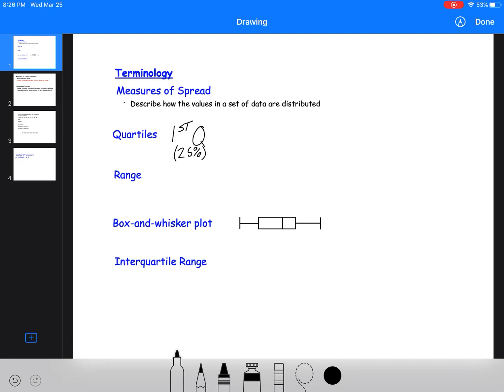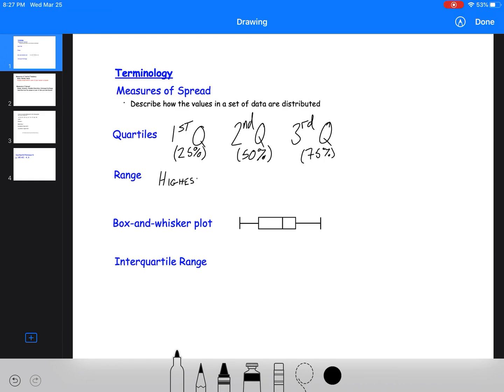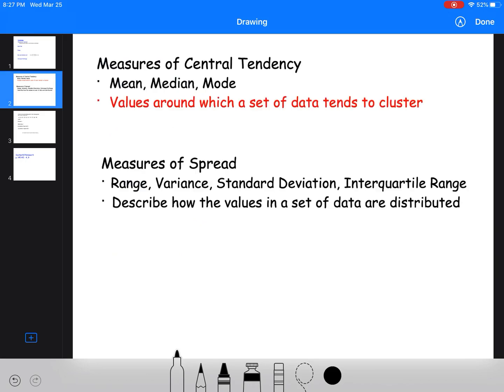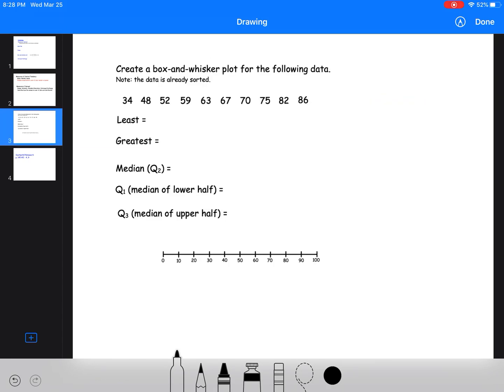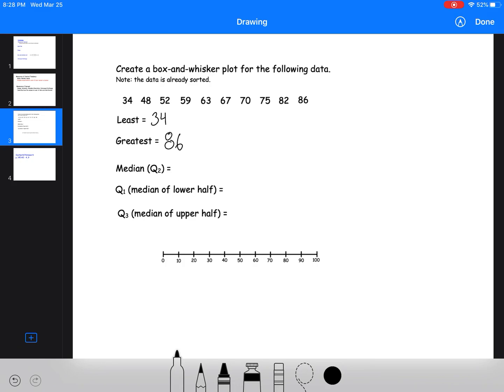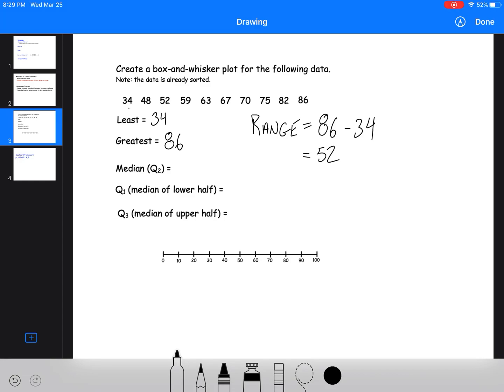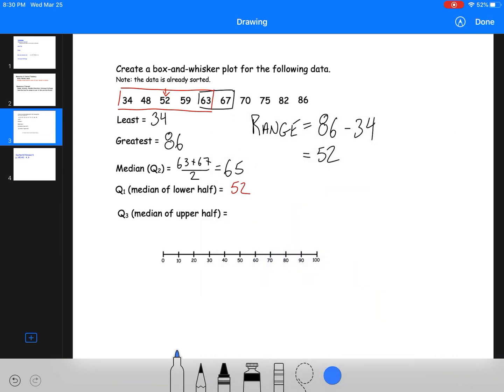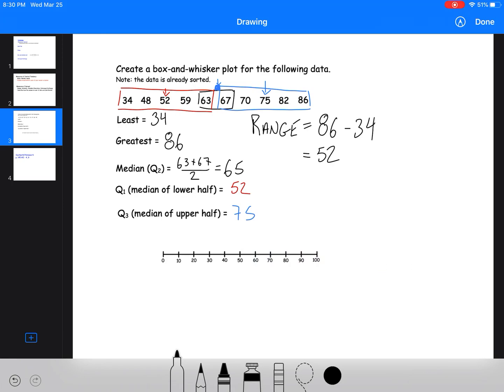MBF3CI Unit 3 Day 5 Measures of Spread day 1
Interquartile Range, Box and Whisker